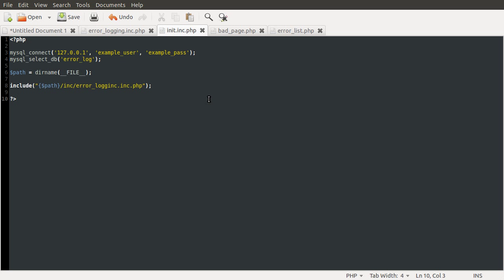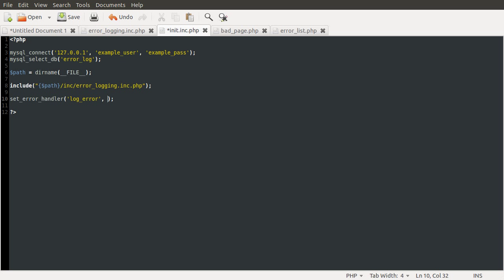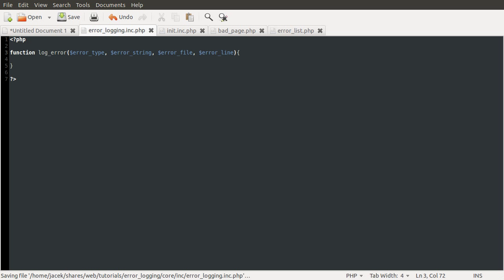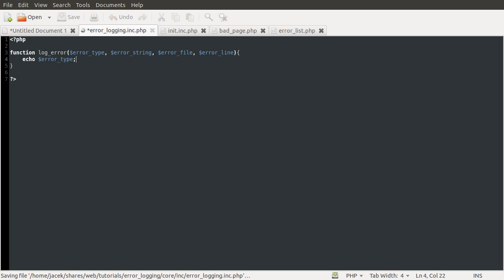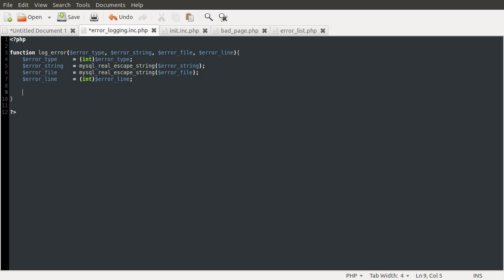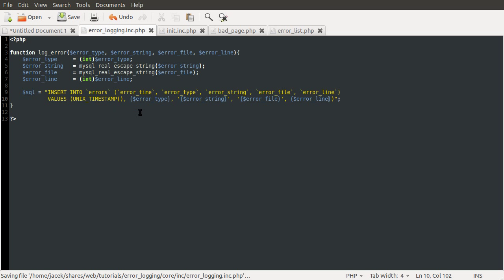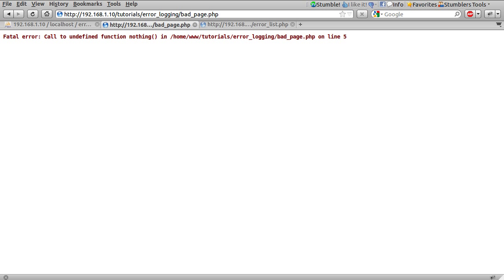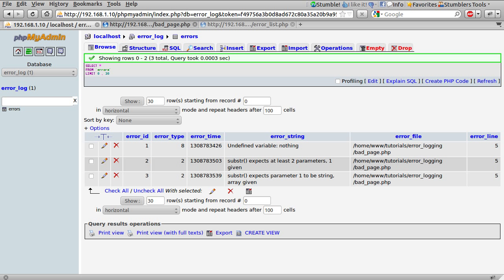PHP Tutorial: Error Logging [part 02]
In this video I explain the logging process in more detail and create the functions used to log the errors.